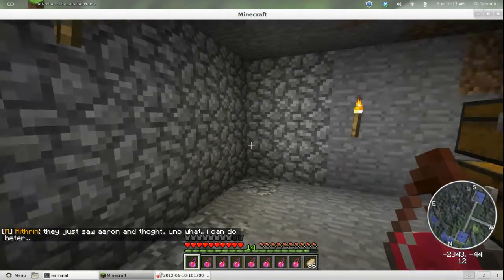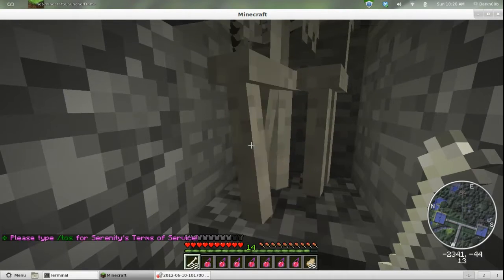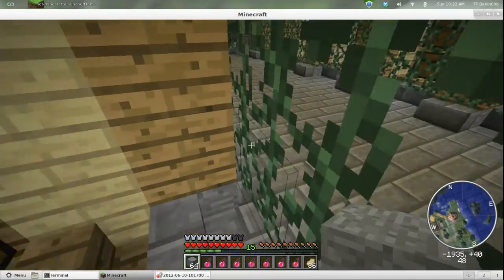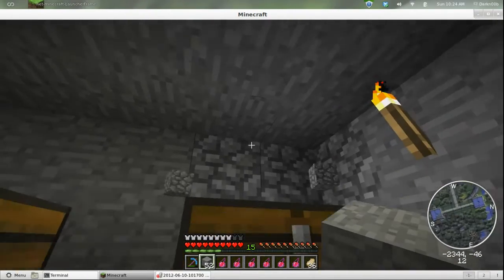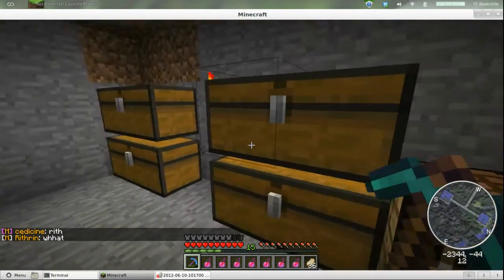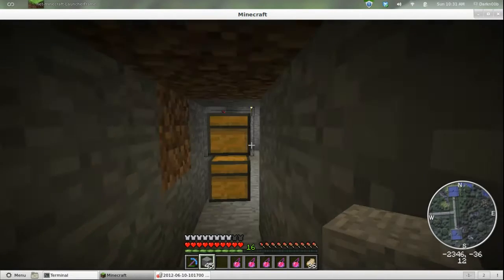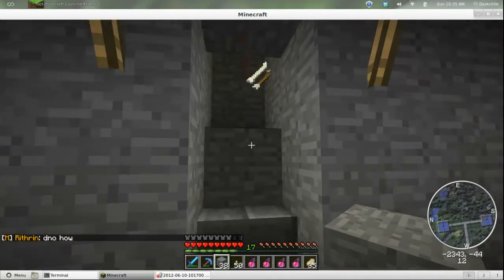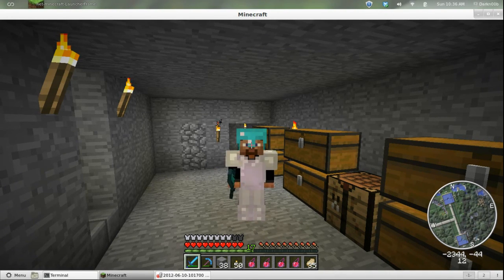Minecraft - I finally found a skeleton spawner!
So I've been searching for a skeleton spawner since the beginning of the Serenity 2 map. I finally found one and it produces a lot of skellies. Not inthis video though. We were having lag issues. :(Oh well, now I can build up my supply of arrows again! Yay!